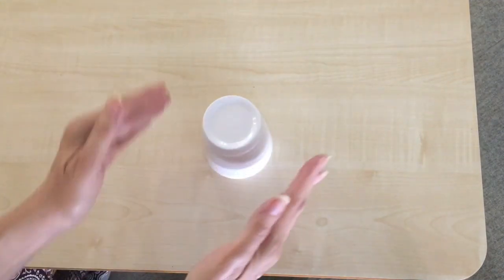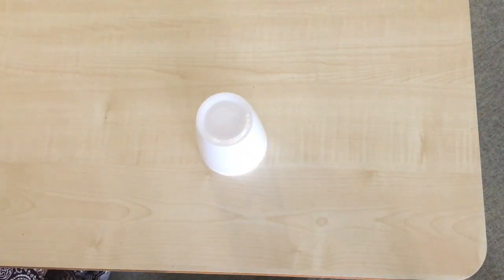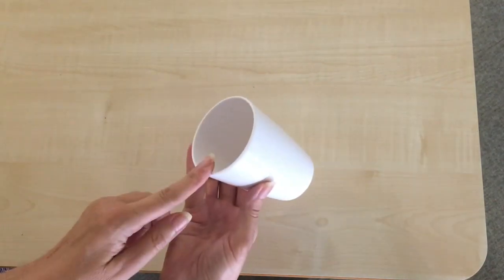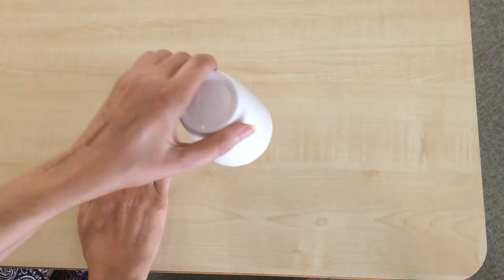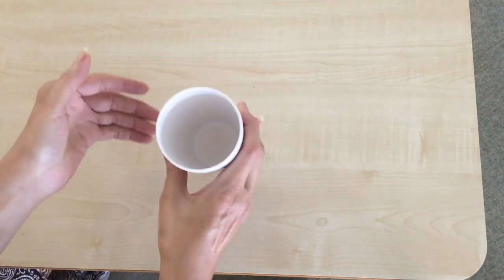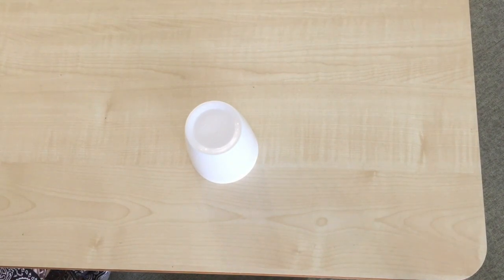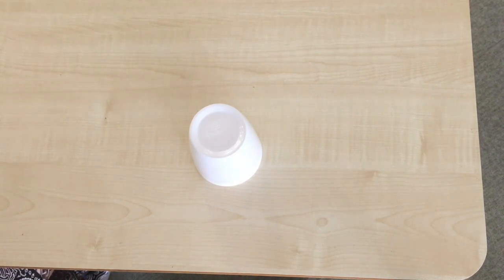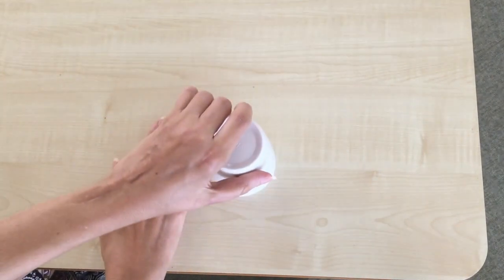Practical Mindfulness video: Clapping and cups rhythm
This video uses a cup and clapping rhythm as a focus task, whilst teaching different ways to deal with potential frustrations.